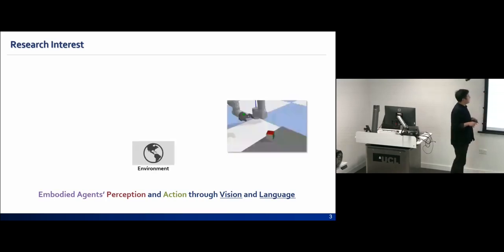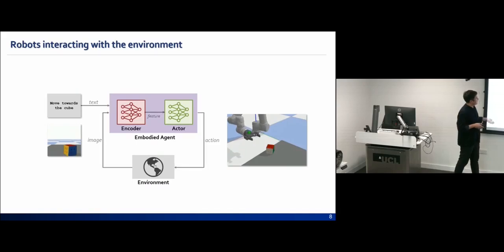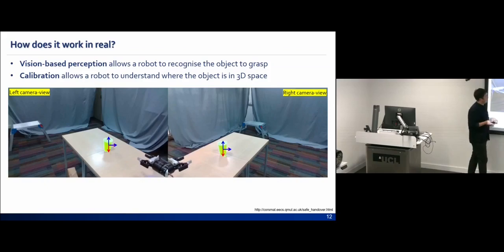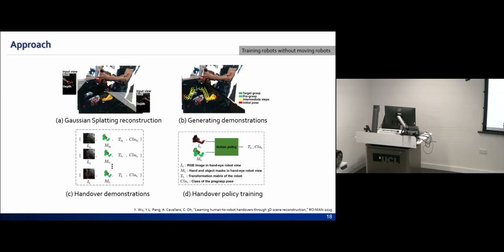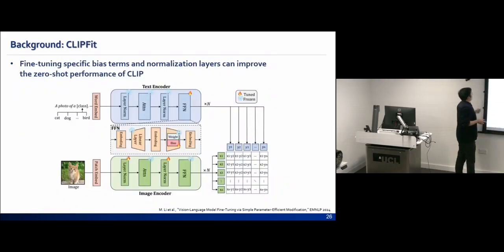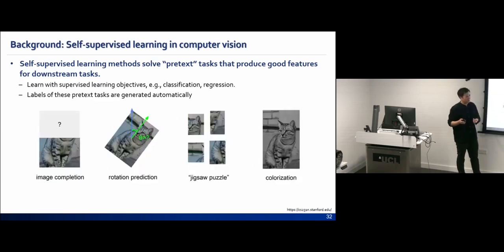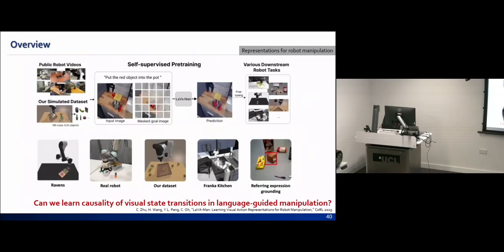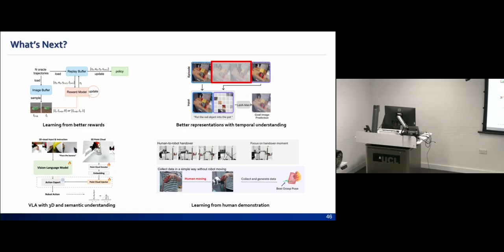Changjae Oh - Robotic Manipulation through Vision and Language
Dr Changjae Oh (Queen Mary University of London)
Towards Generalizable Robotic Perception and Manipulation through Vision and Language